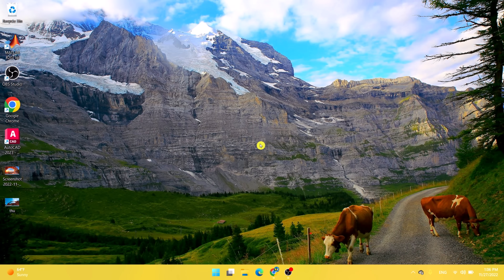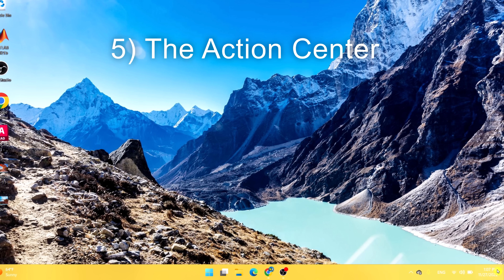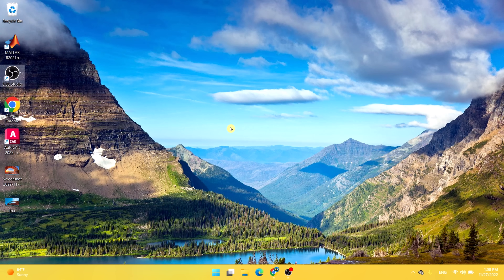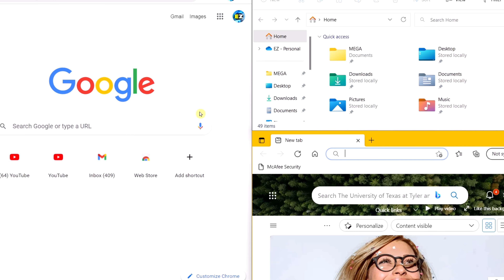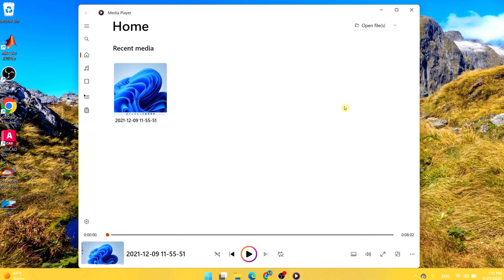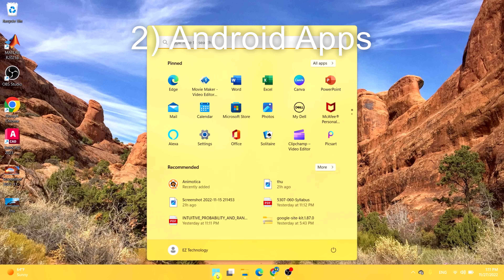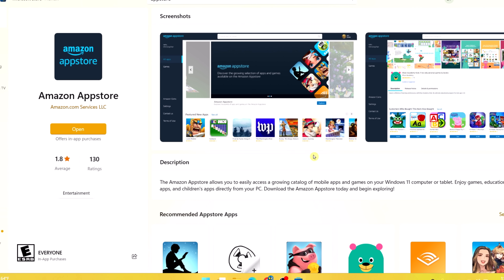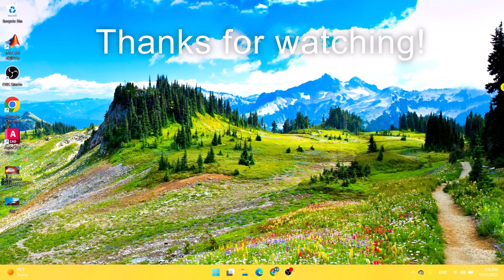Why Windows 11 is Better than Windows 10? (2023)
Why Windows 11 is Better than Windows 10? (2023) Watch this short and sweet tutorial to know all 6 features as to why Windows 11 is better than Windows 10 in many ways.